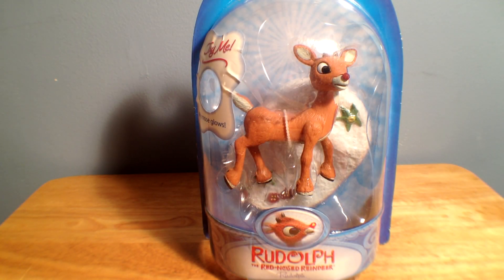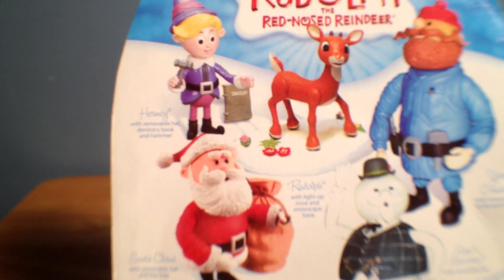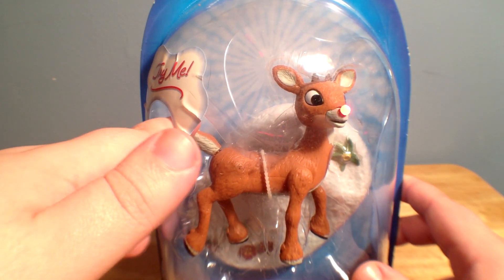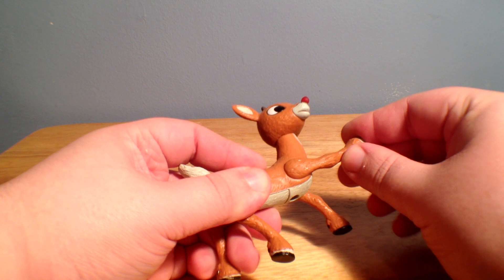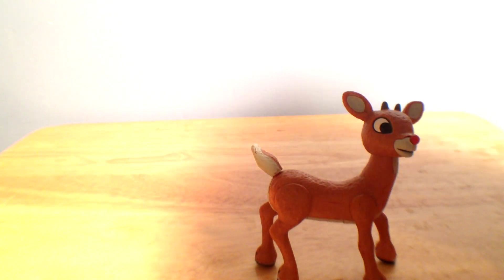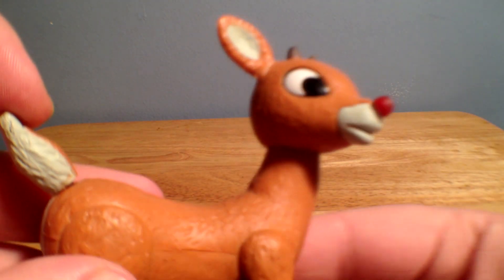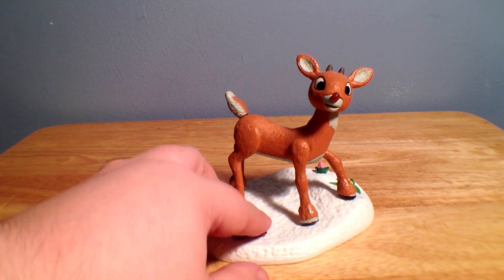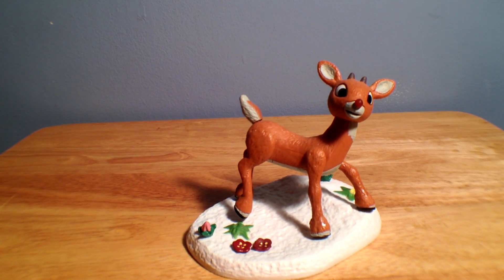Rudolph the Red Nosed Reindeer: Rudolph Figure Review (CVS Version)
Christmas, guys! Yeah!

This figure is made by Round2, but you can also find it being made by Playing Mantis and ForeverFun. `